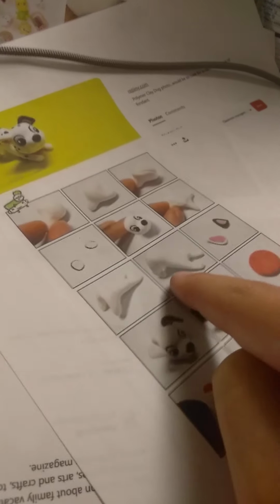June 10, 2020